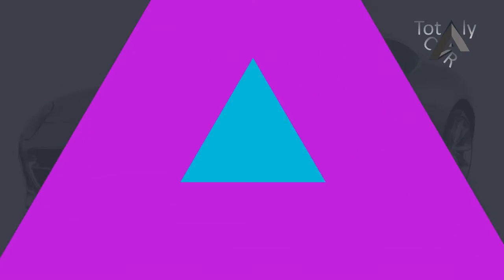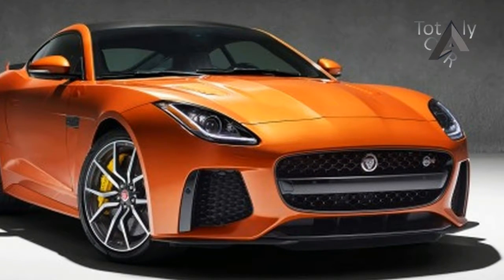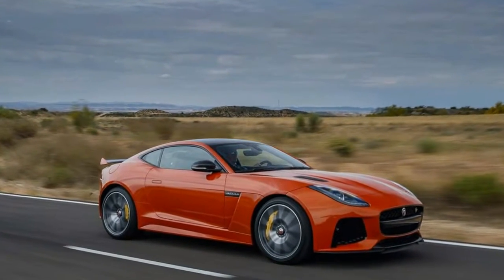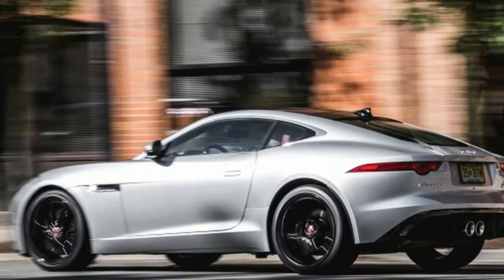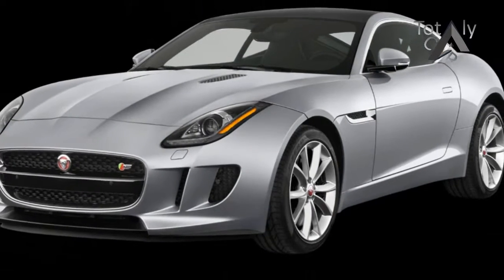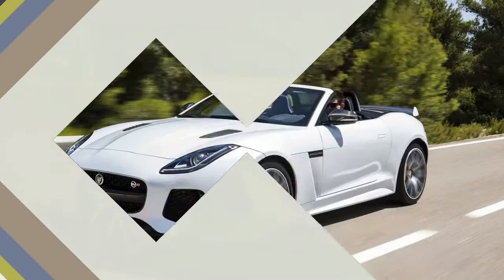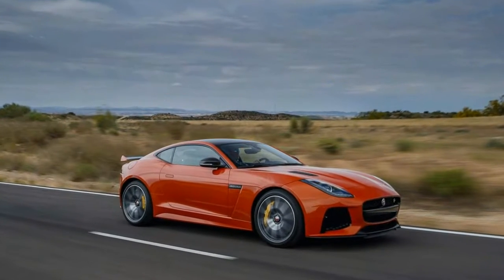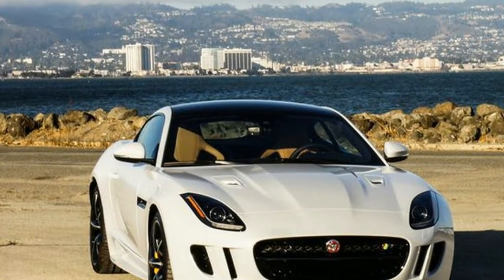2017 Jaguar F TYPE Pricing & Features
2017 Jaguar F TYPE Pricing & Features -  Introduced in 2013 as a 2014 model, the F-type is arguably Jaguar’s first real sports car—as distinct from a grand tourer—since the E-type seduced attendees at the Geneva motor show in 1961. Offered in hatchback coupe and convertible editions, the F-type boasts exceptional rigidity with an aluminum-intensive chassis, an accomplishment by the engineering and development team that necessitates little compensatory bracing for the open-top version. The designers created a head-turning exterior that makes the F-type a contender for best-looking ride in a class populated with several beauty queens. Propulsion comes from one of two supercharged engines, a 3.0-liter V-6 and a 5.0-liter V-8. Both the six and the eight are offered in two states of tune, with outputs ranging from 340 to 575 horsepower. A six-speed manual is available with the V-6, and a rapid-shifting eight-speed automatic is optional with the V-6, standard with the V-8. All-wheel drive is available on higher V-6 trim levels and standard with the V-8. T

‎$62,395

Popular Post !